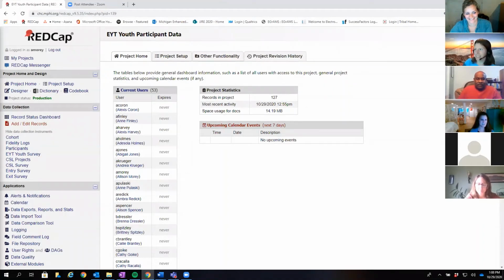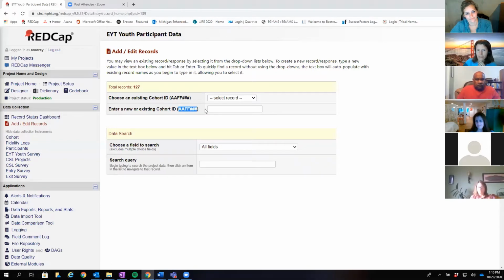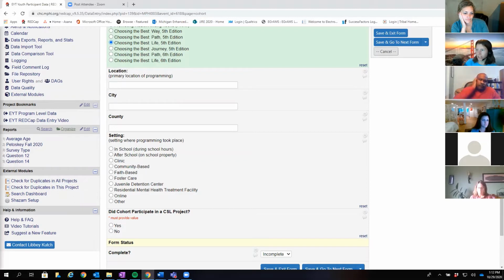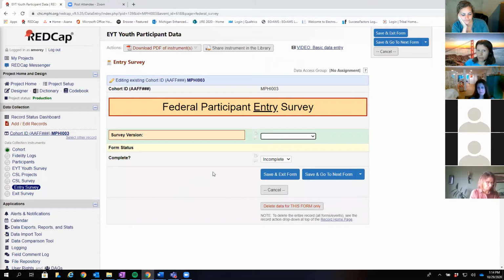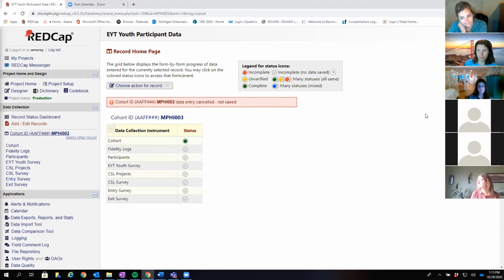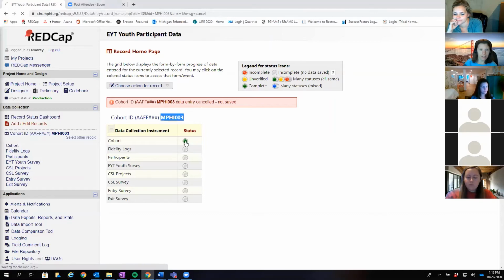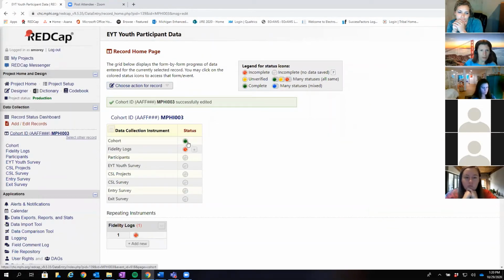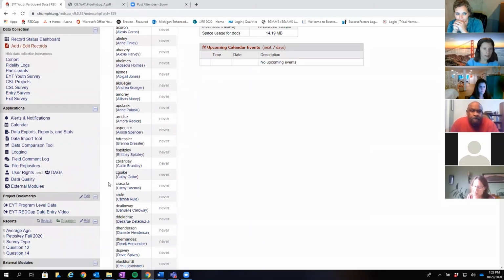EYT REDCap Webinar October 29, 2020